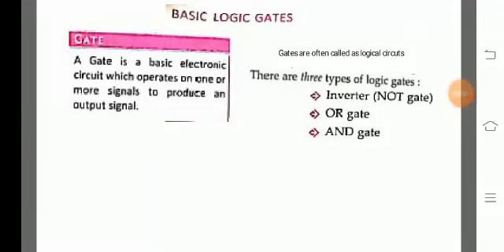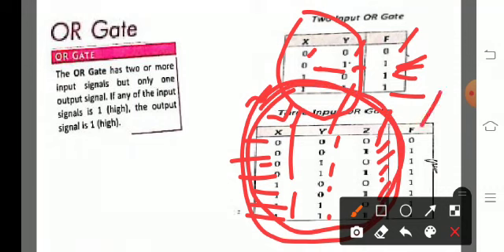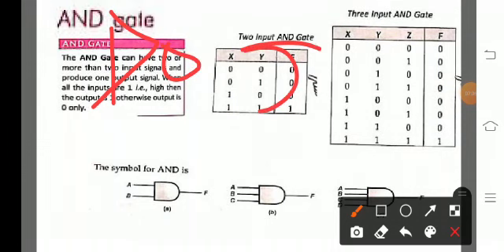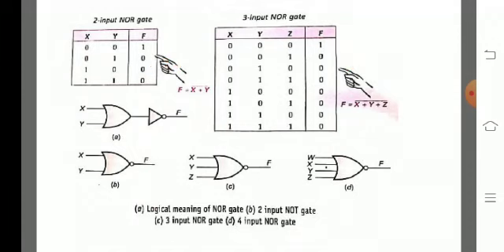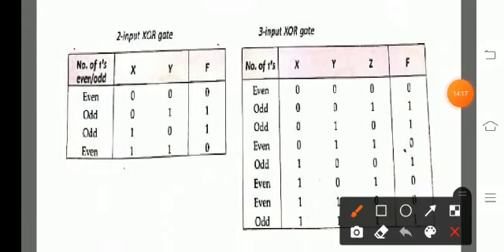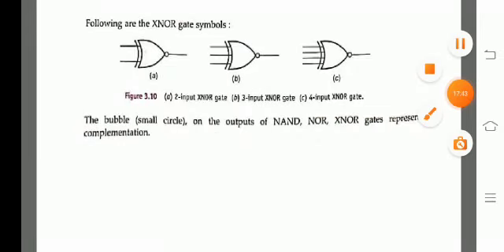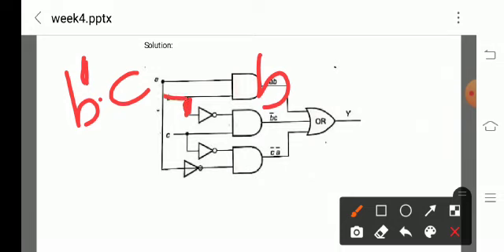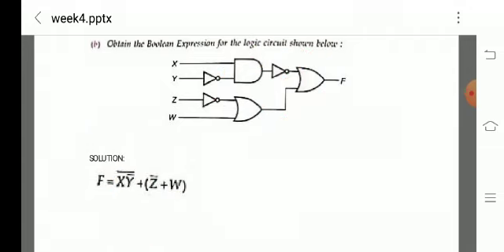Class 11 C. S. Basic logic Gates